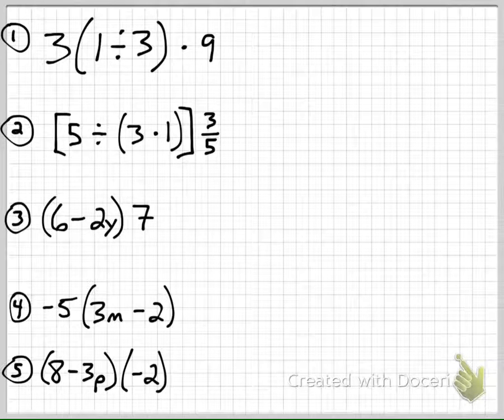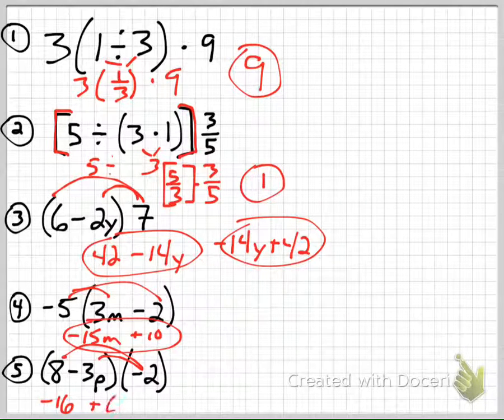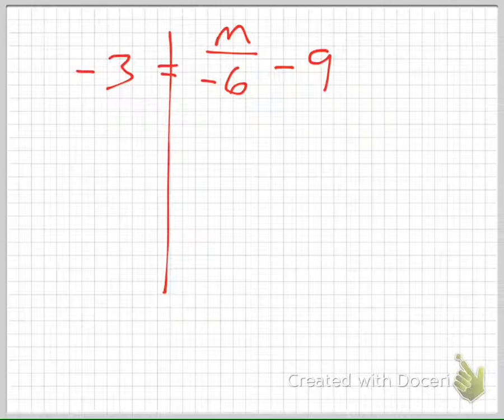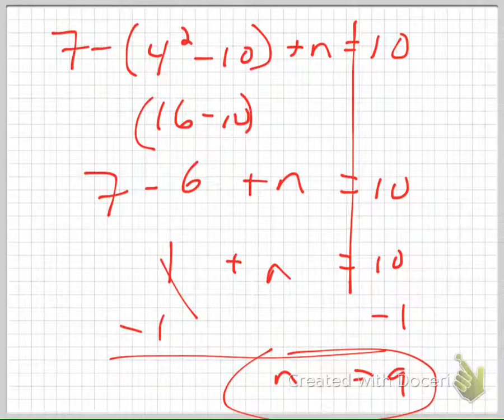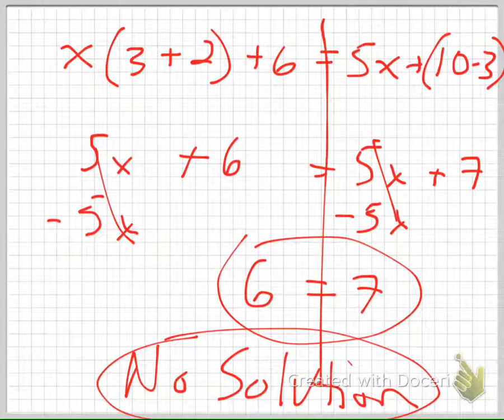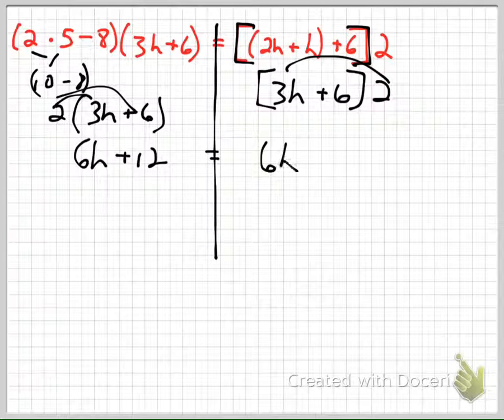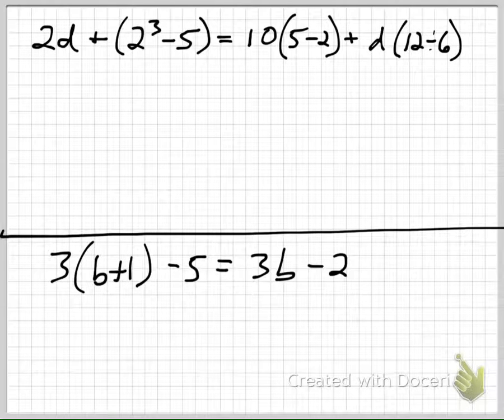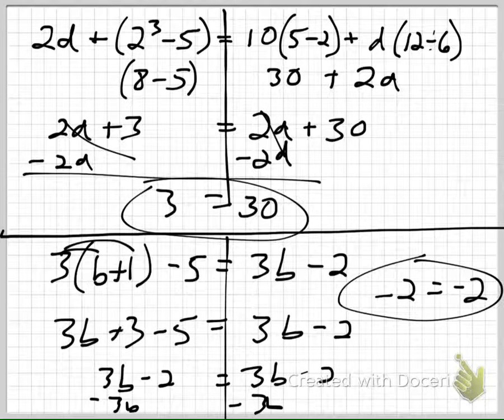WCCA2015 Algebra Lesson 1.5 - Equations